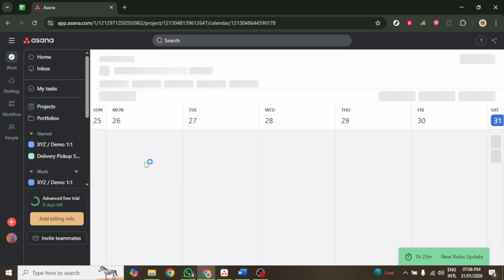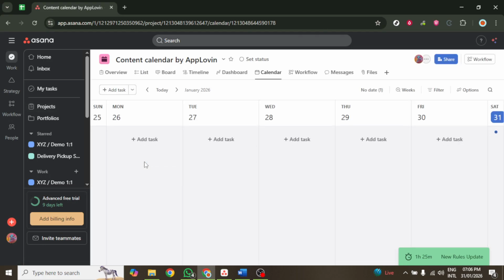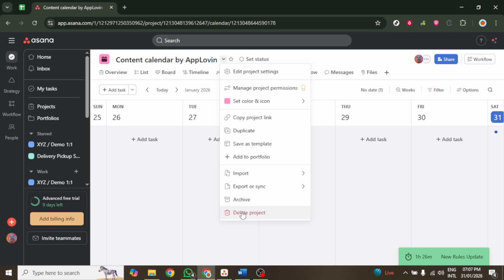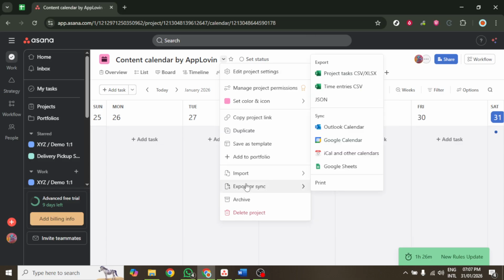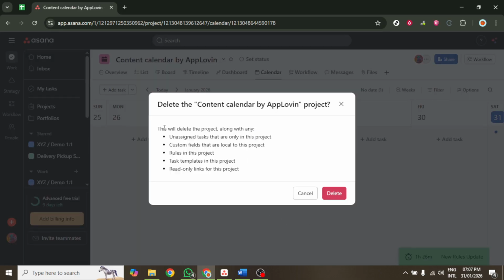How To Delete a Workspace in Asana[LATEST GUIDE]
In today's Video we cover, How To Delete Workspace In Asana